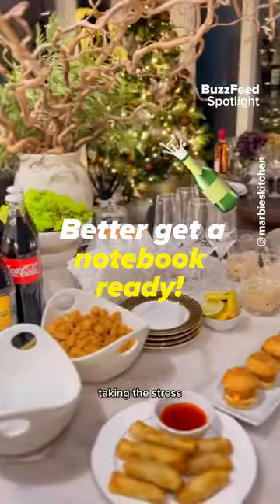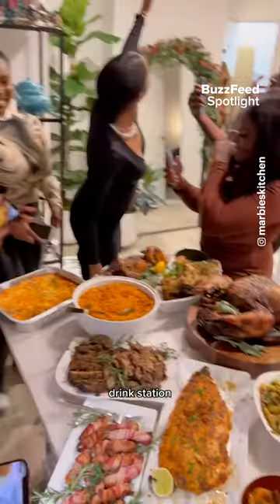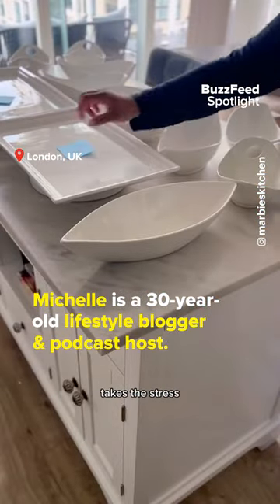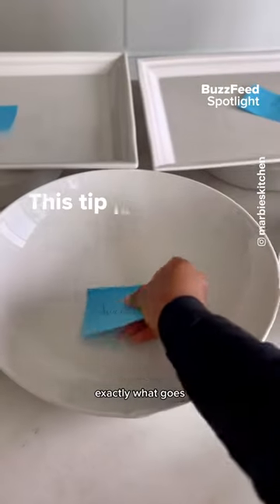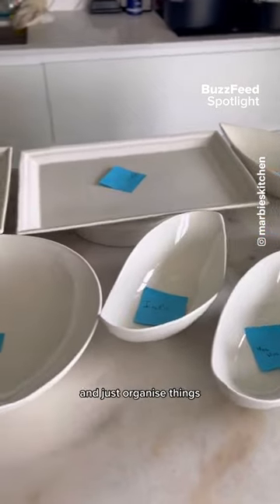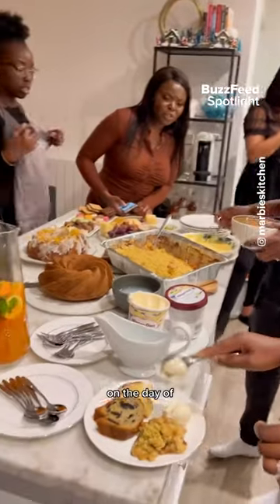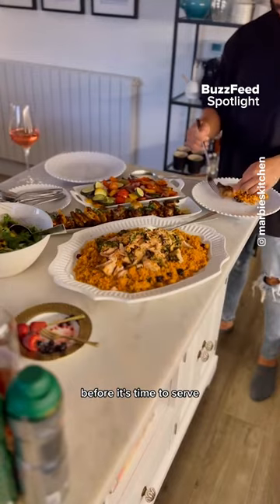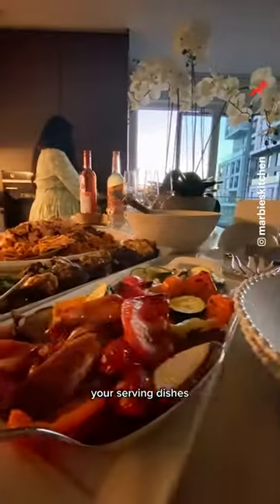the best dinner party hack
@marbieskitchen has the best tips and tricks for all your dinner party needs!